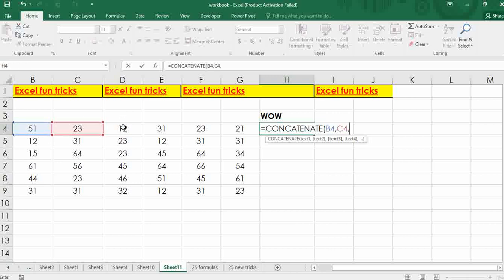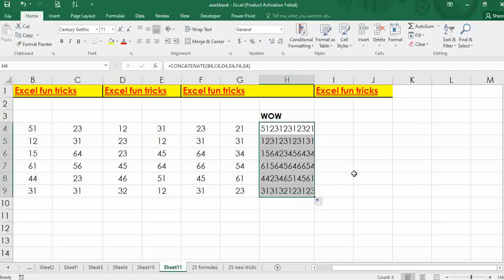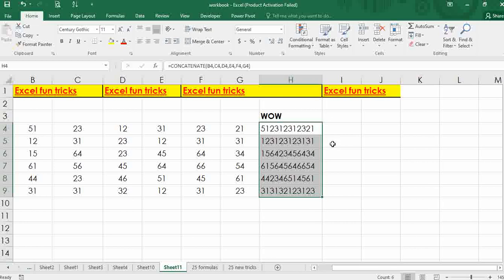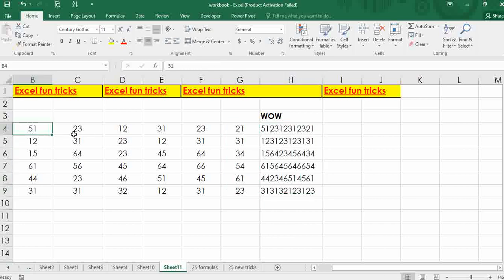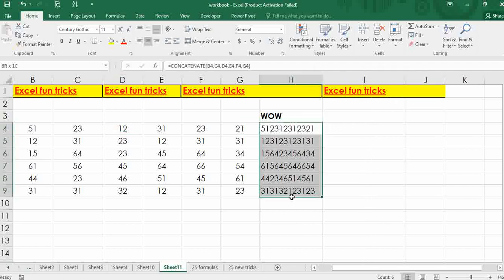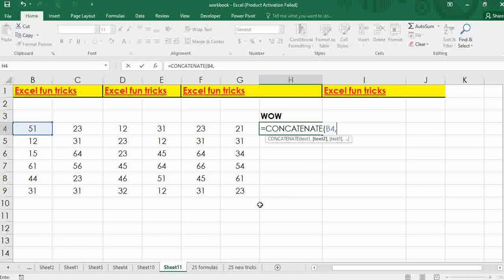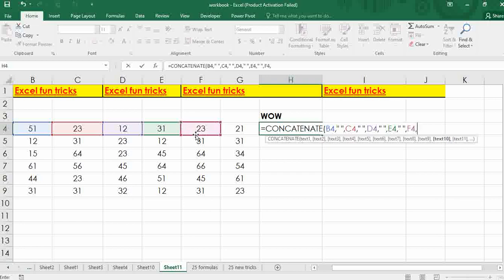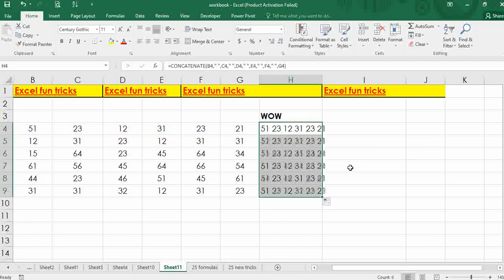Concatenate functions in excel ll use of concatenate in excel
Concatenate functions in excel